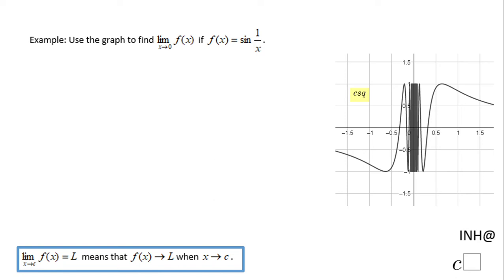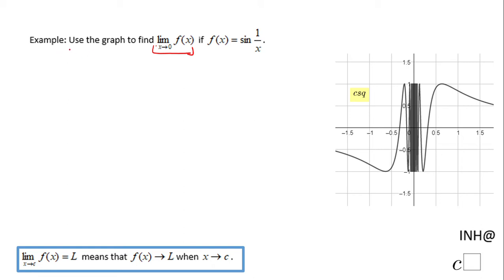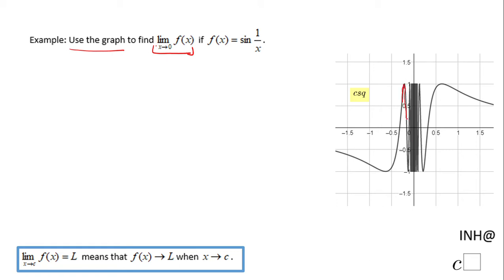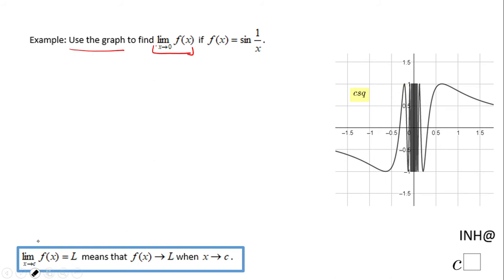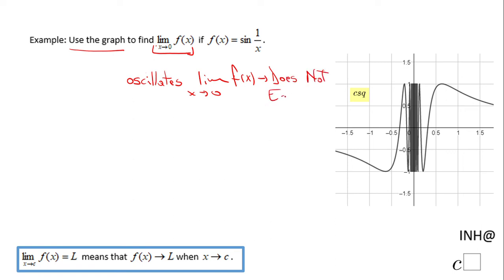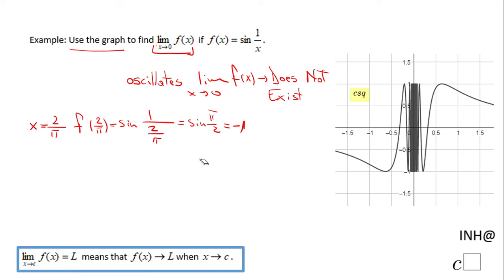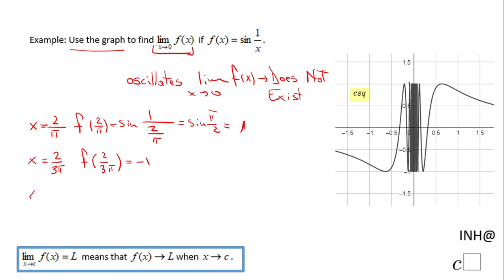INH: Limits #8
This is an example of a limit that does not exist.